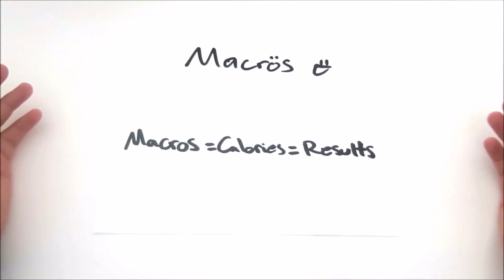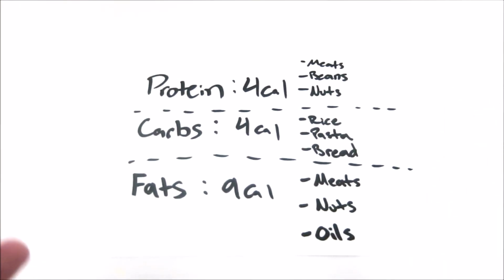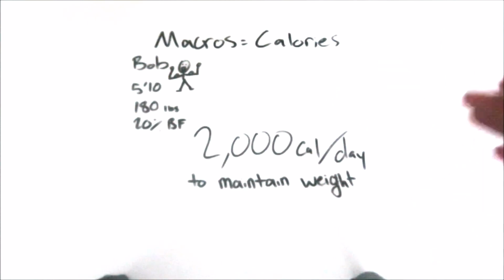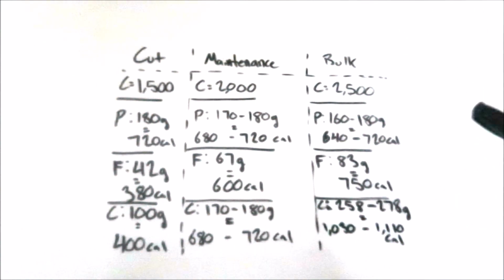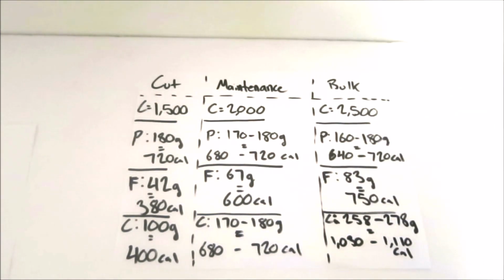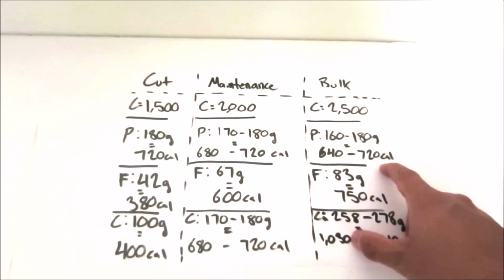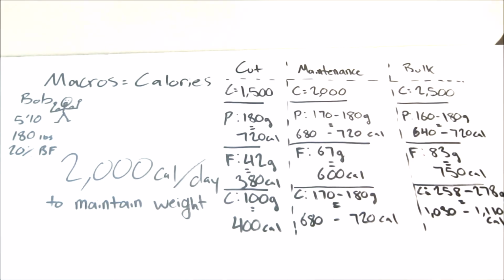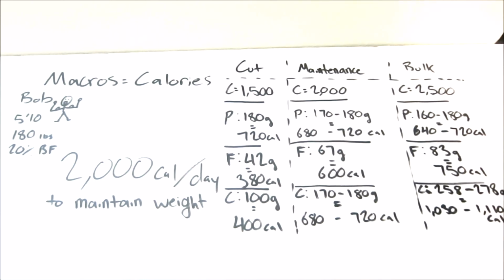Fitness For Beginners: How to Control and Manage Your Weight!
Here I explain what macros are and how to set them up for yourself! Macros make up the calories you consume each day, so understanding what they are, what they do, and how to set them up in your diet plan is critical!